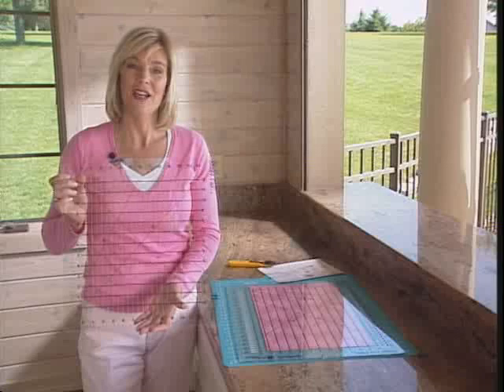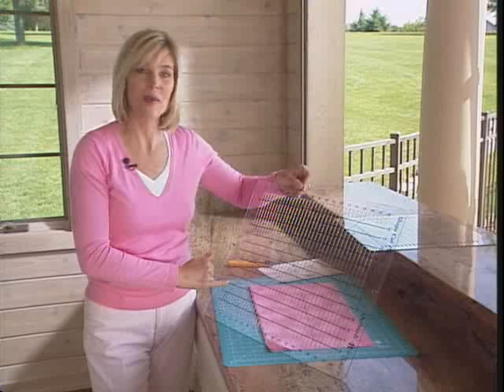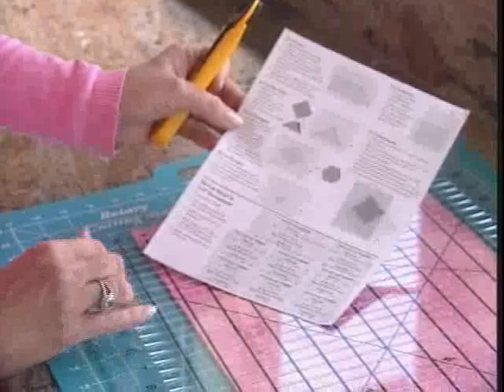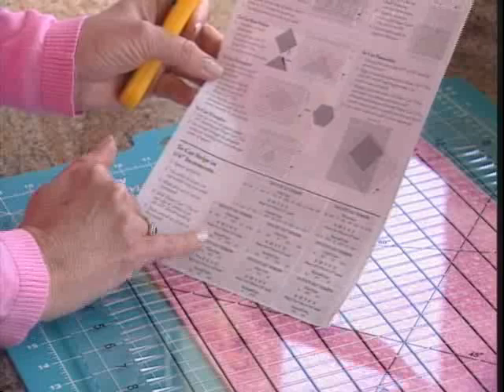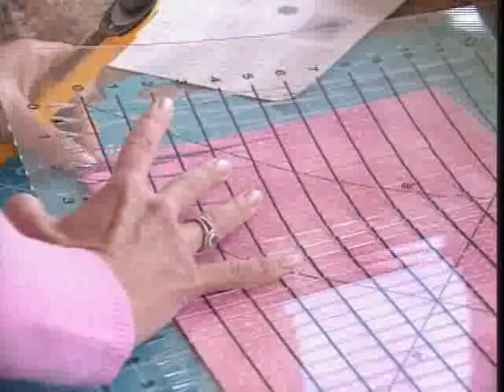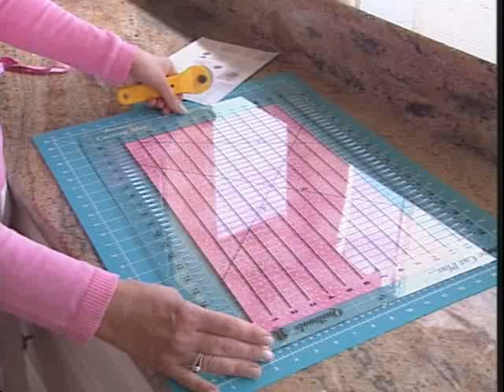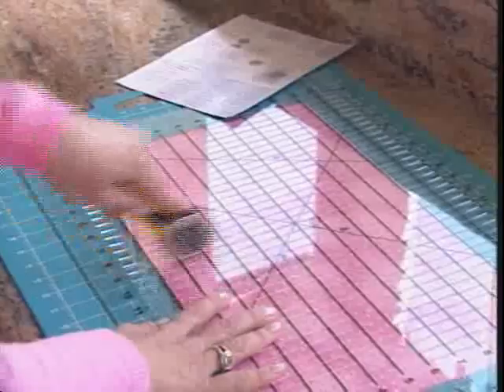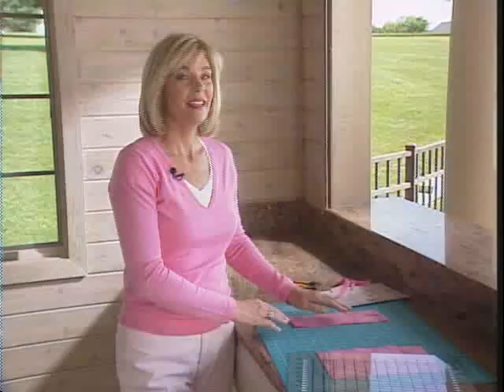June Tailor® Shape Cut™ Plus Demonstration Video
Learn how to use June Tailor's Shape Cut™ Plus Ruler. Cut multiple quilting shapes in perfect 1/2 or 1/4 increments quickly and accurately.

• Extra large, gridded 12 x 18 slotted ruler.
• Easy to use; simply place ruler on fabric and cut using your 45mm rotary cutter.
• Cut multiple strips from 1/2 to 18 in 1/2 increments. Sub-cut to create 1/4 and 3/4 incremental strips.
• Turn Shape Cut™ Plus after strips are cut to complete squares, triangles, diamonds, bias strips and fringe.
• Detailed instructions and charts, included with ruler, make it easy to cut multiple strips in 1/4 increments.